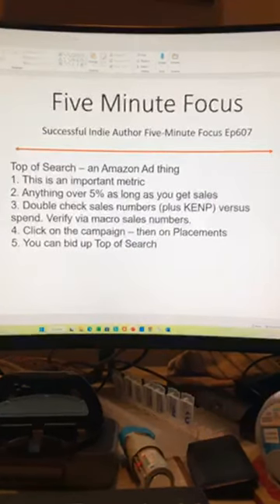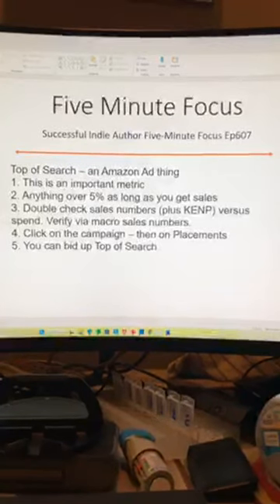Successful Indie Author Five Minute Focus Ep607 - Top of Search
Top of Search – an Amazon Ad thing
1. This is an important metric
2. Anything over 5% as long as you get sales
3. Double check sales numbers (plus KENP) versus spend. Verify via macro sales numbers.
4. Click on the campaign – then on Placements
5. You can bid up the Top of Search to improve your odds of placement
6. 20Books Vegas 2022 Day 1 - Intro to Amazon Advertising for Book Sales and Profit

Read Craig Martelle's Successful Indie Author series:
SIA1 - Become a Successful Indie Author

SIA4 - Write Compelling Fiction